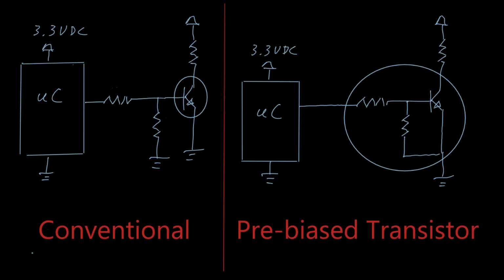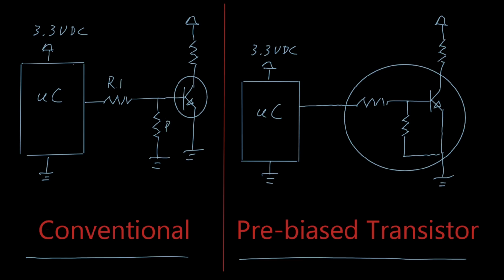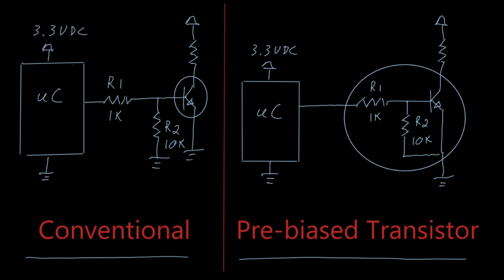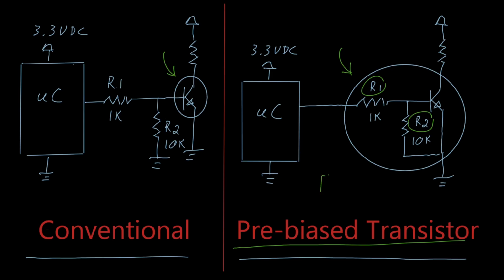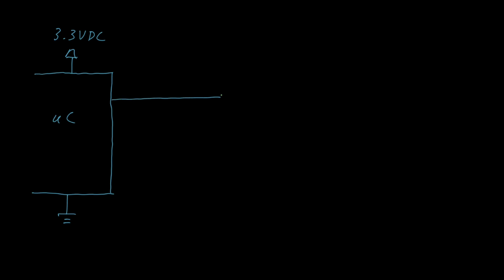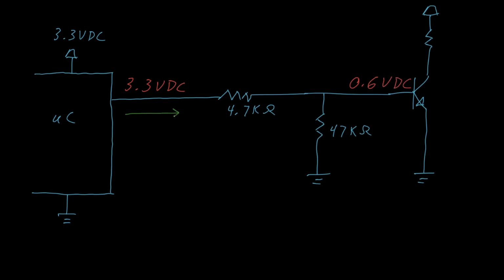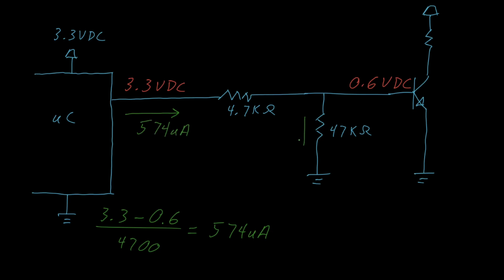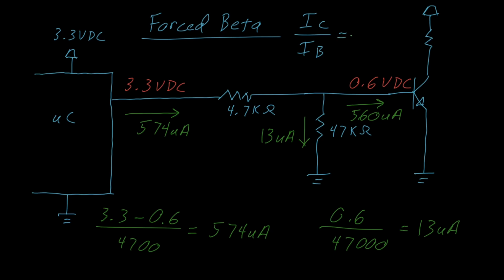Pre-Biased Transistors: Save PCB Space, Cut BOM Costs, and Simplify Design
Summary:
This video compares a conventional transistor interface to a pre-biased device that integrates the series and shunt resistors. It also performs step-by-step current calculations for a 3.3-V microcontroller driving the pre-biased transistor.

Why This Matters:
Pre-biased transistors can reduce parts count and simplify layout when driving logic-level loads. Understanding their internal resistor network helps engineers select appropriate devices and predict base and collector currents.

Content covered in the video:
• Comparison between conventional biasing with external R1 and R2 and the integrated network in a pre-biased device
• Explanation of how the internal series and shunt resistors replace discrete components on the PCB
• Example using a 3.3-V microcontroller output and specified internal resistor values
• Calculation of currents through the series and shunt resistors
• Determination of base current after internal divider losses
• Estimation of maximum collector current using an assumed forced beta of ten